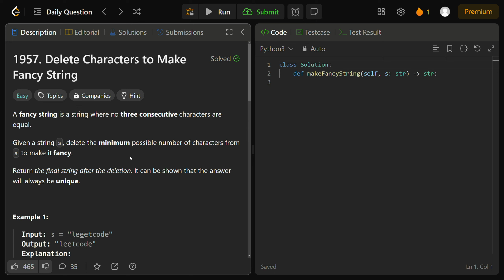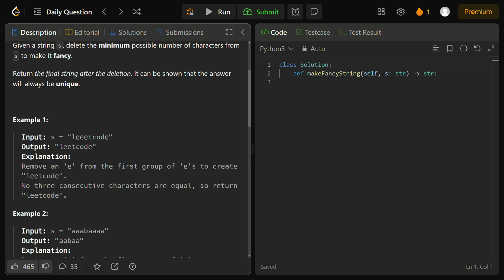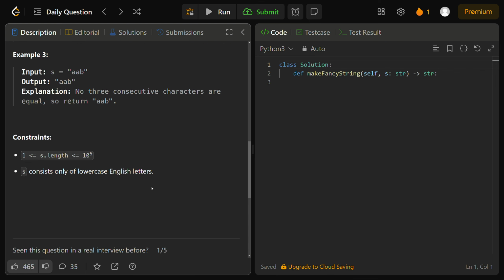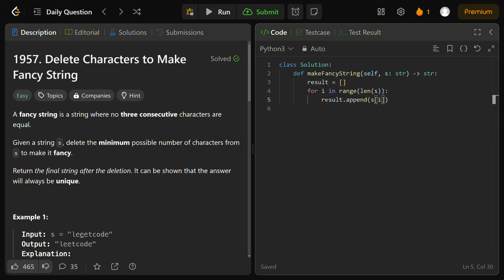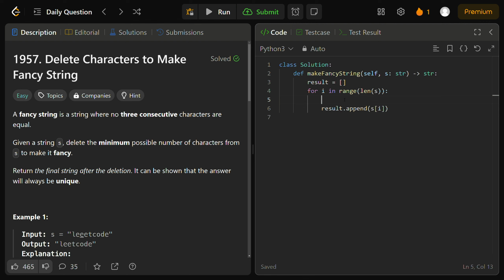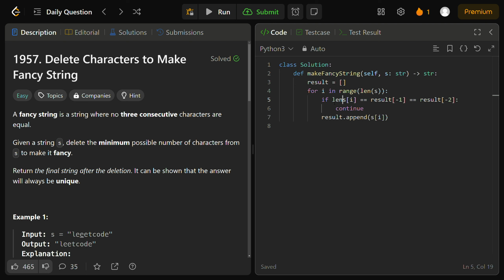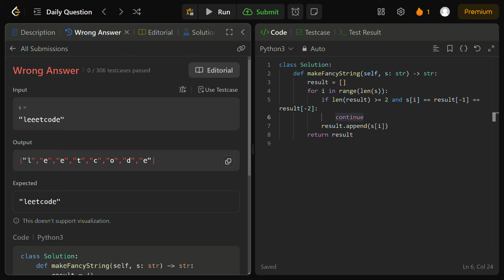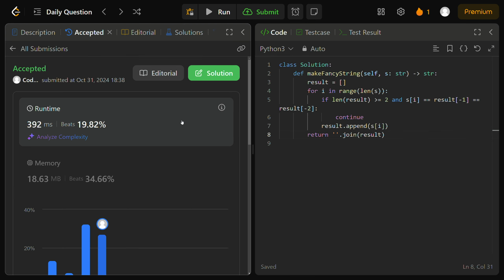Delete Characters to Make Fancy String - Leetcode (Python)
Glad to finally see a leetcode easy as the daily challenge problem after a couple weeks!